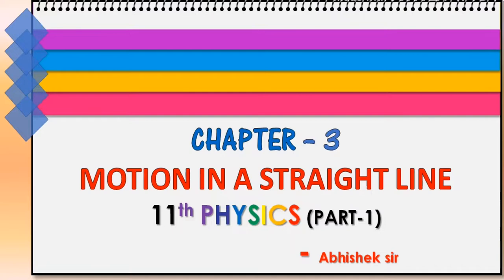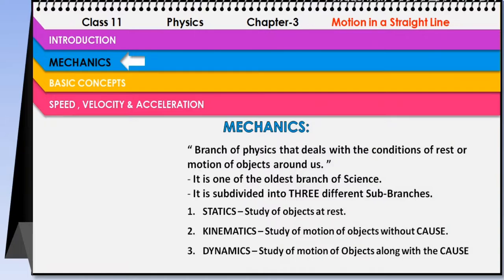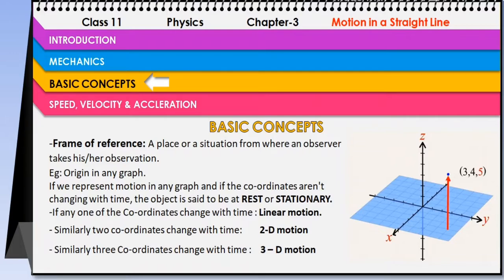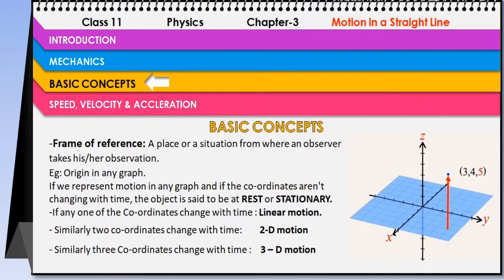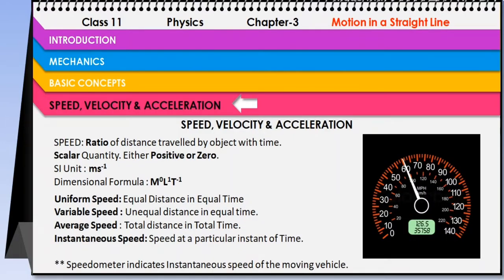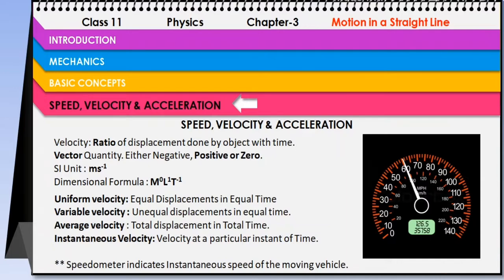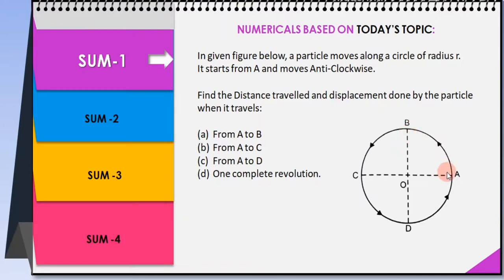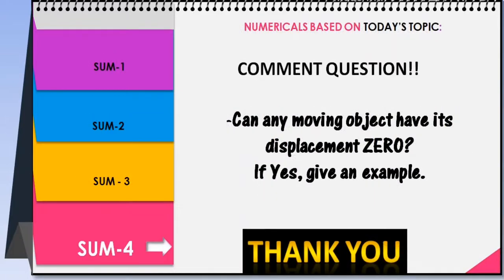Motion in a straight line Class 11 Physics Ch-3 #1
In this video We will study basic concepts of Motion, Mechanics & it's Sub- branches like Statics, Kinematics & Dynamics,
Speed , Velocity & Acceleration along with their definition, Unit , Dimensional Formulas and characteristics, and at the end Few Numericals are given for practice.

Abhishek sir